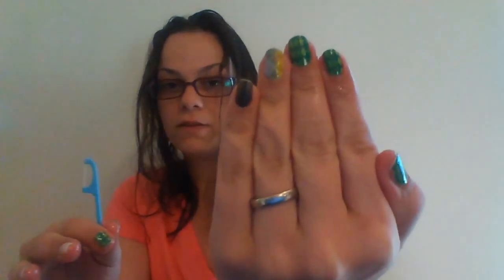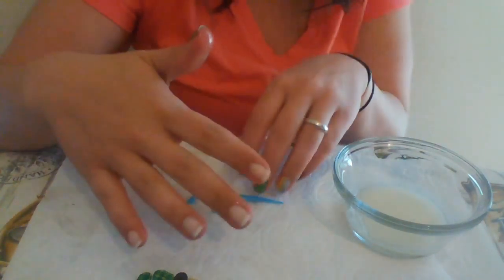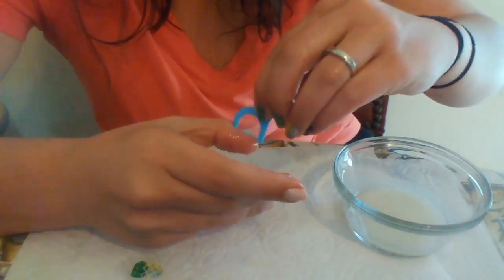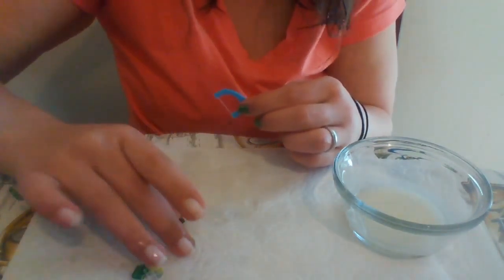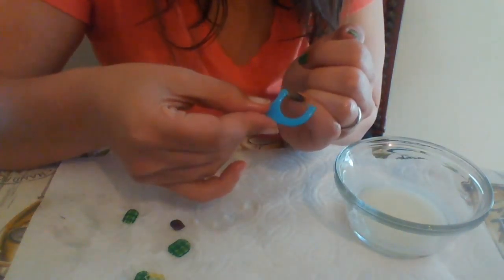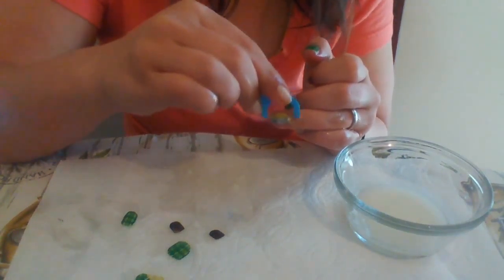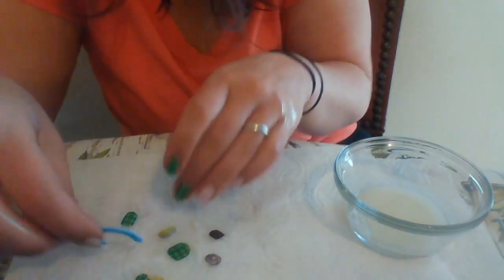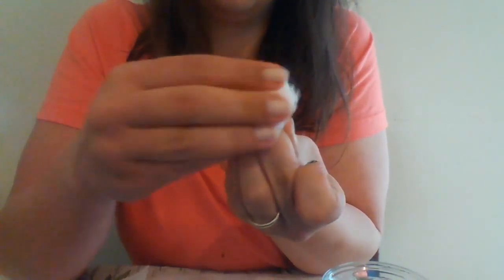Jamberry Nail Wrap Removal - Coconut Oil & Nail Wrap and Lacquer Remover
For the Jam-newbies who don't know all about the products yet or for jammers who might prefer to stick with a natural product for removal... please watch! Also see how our Nail Wrap & Lacquer Remover compares to the coconut oil method. :)